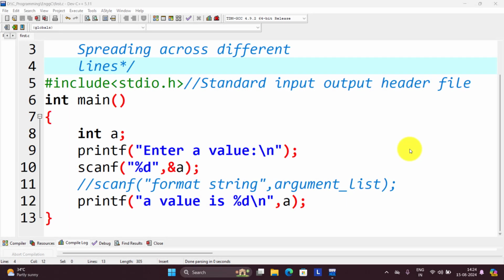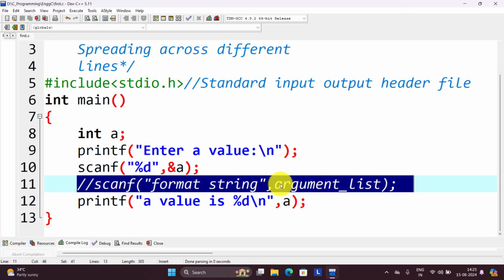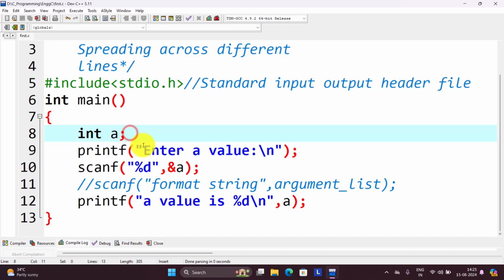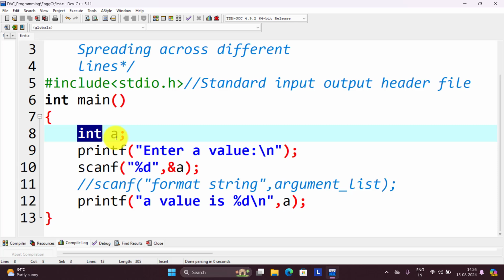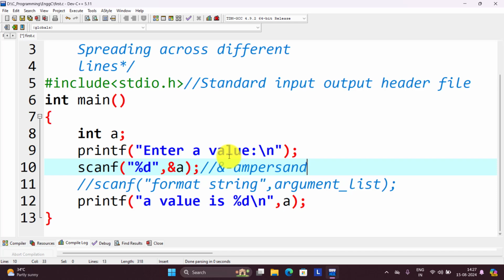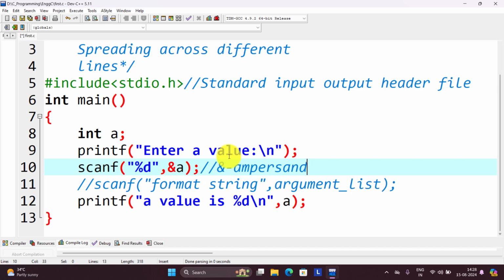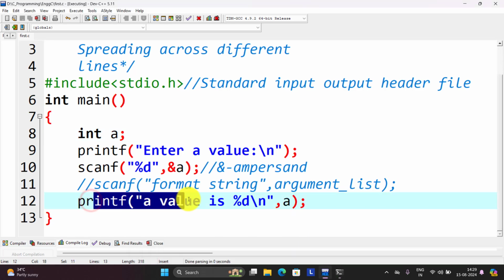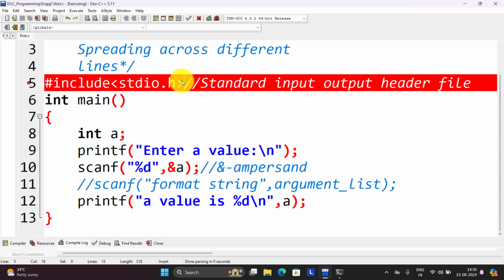2_scanf function in C|| First Lab program || Introduction to Programming Through C Language